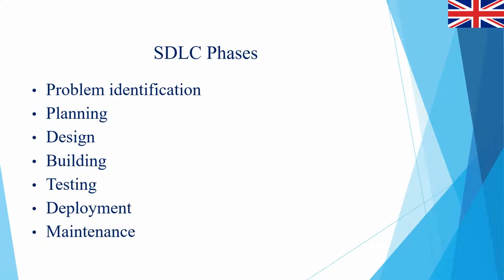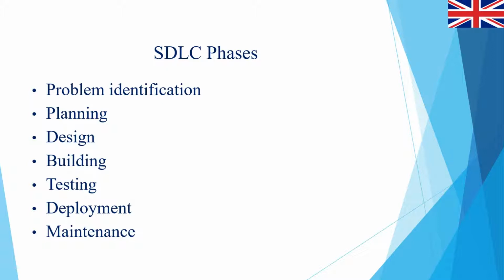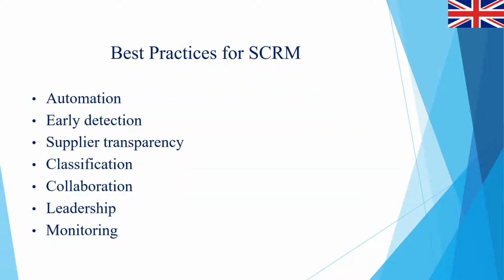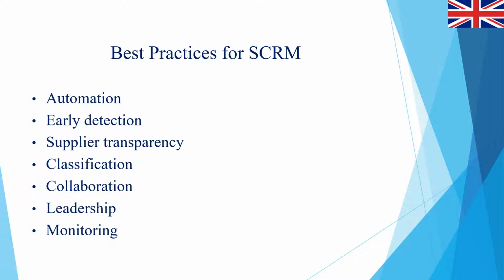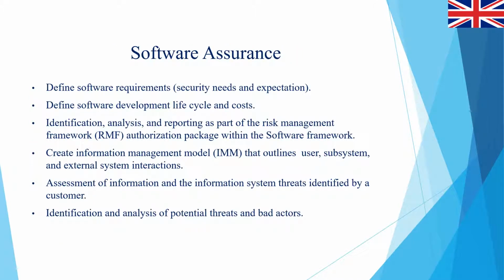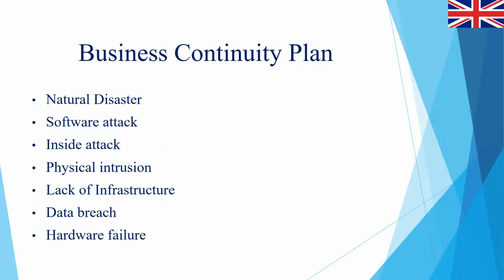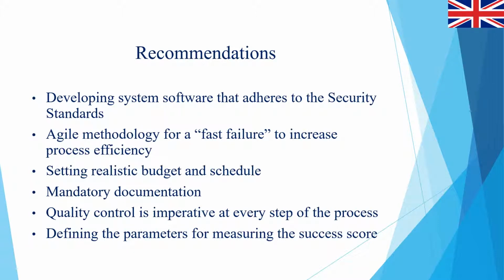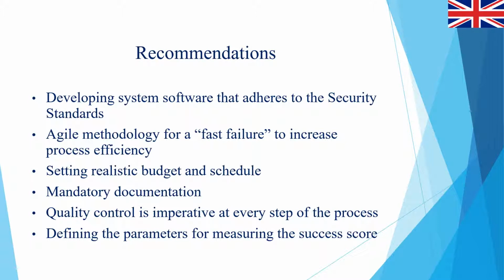Team 5 (UK) Project 3 CYBER OPERATIONS & RISK MANAGEMENT